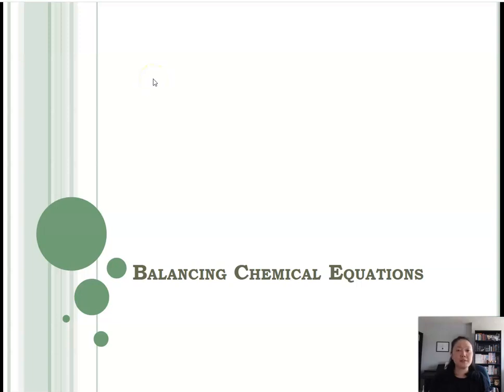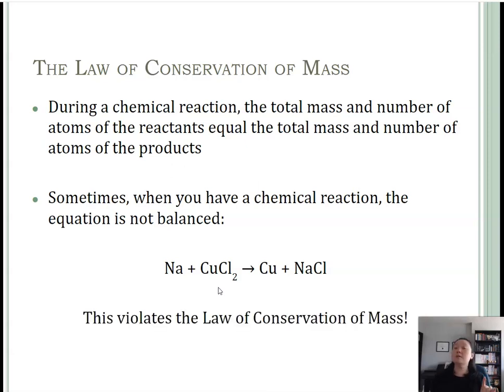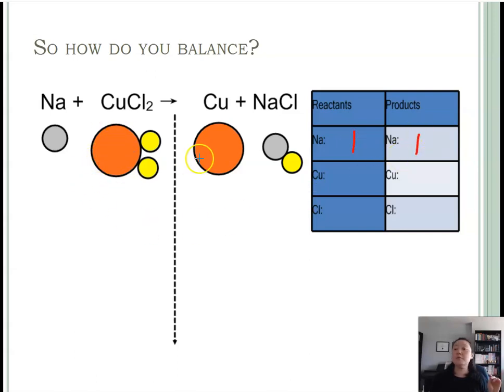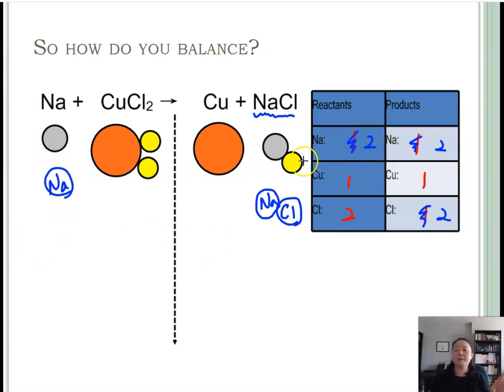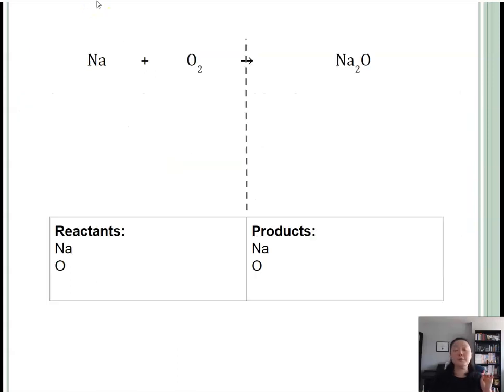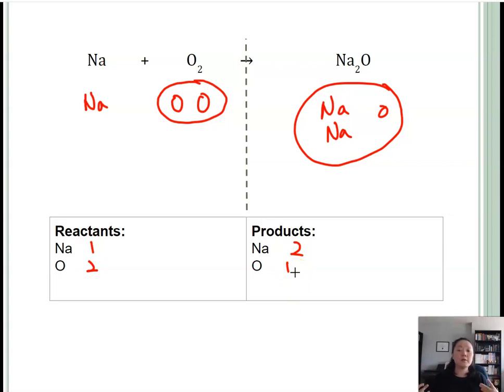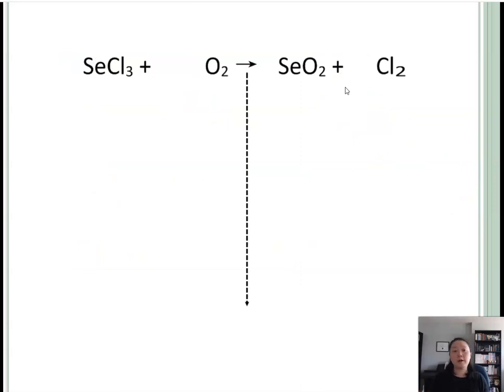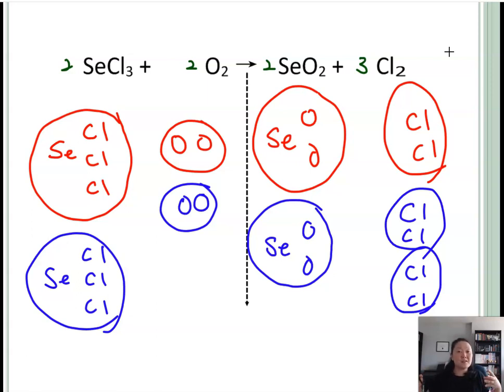Balancing Chemical Equations